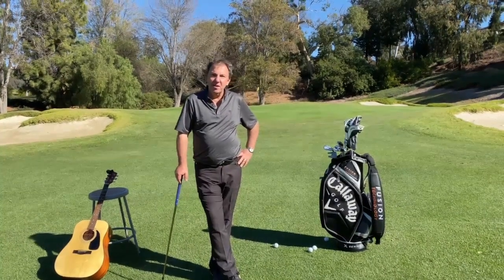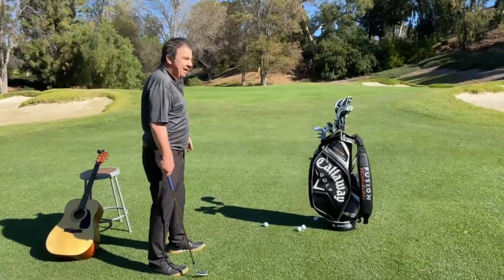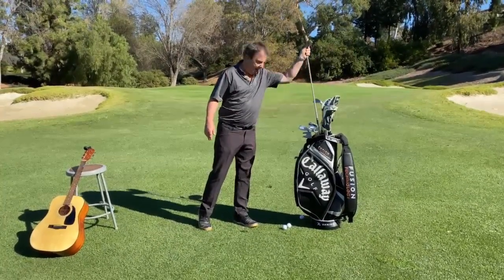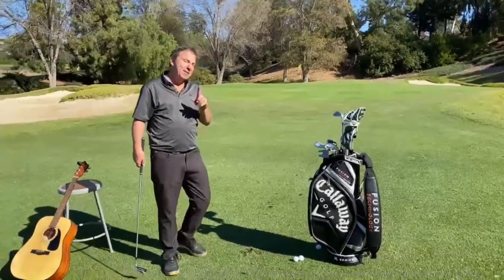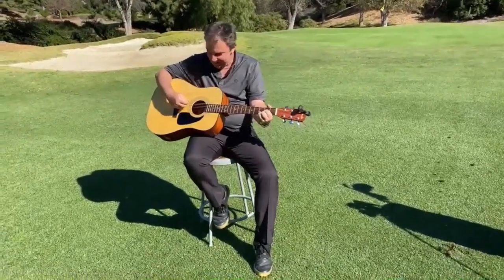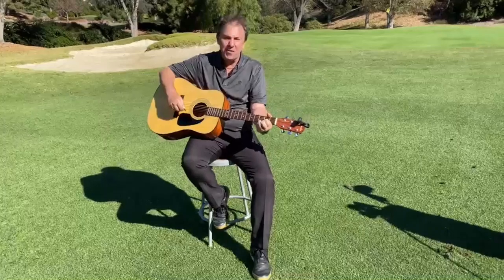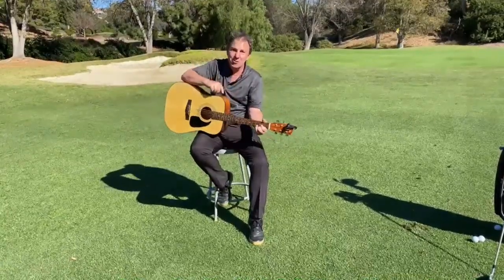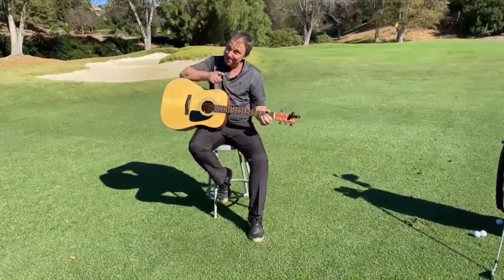Jay's Tip of the Week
Check out Jay's advice for a chip and run.